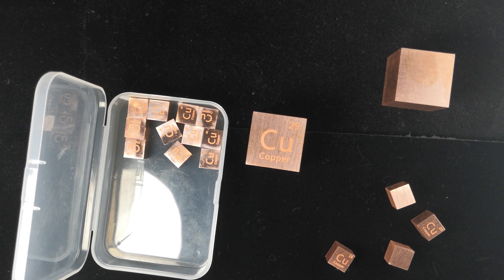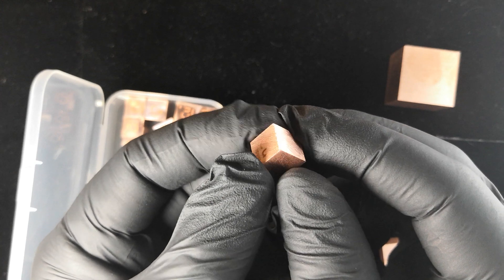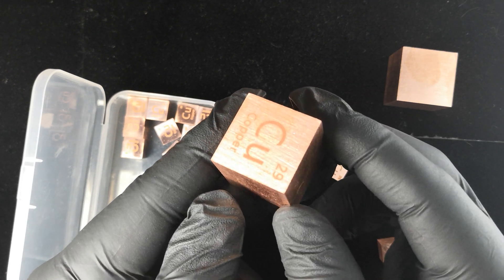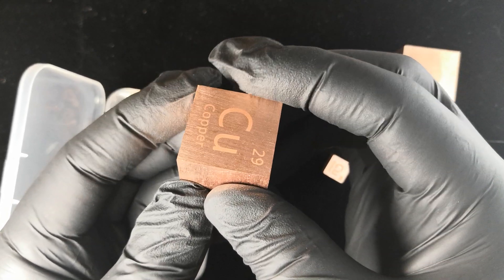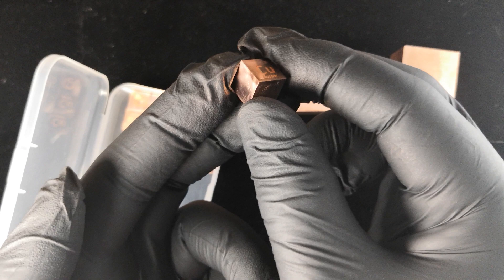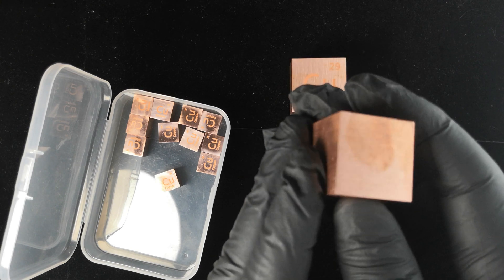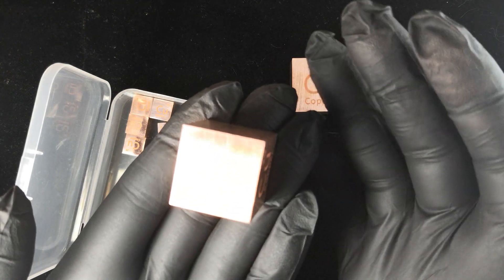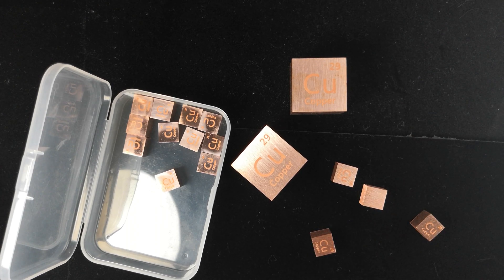Luciteria Science copper metal density cubes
99.95% pure copper density cubes in both standard and mirror-polished versions from Luciteria

Copper, nature's only red metal! A kitchen full of polished copper pots and pans is a sight to behold and so are these cubes that you can't resist picking up and playing with. But, unlike the case with your pots, cleaning these delicate cubes is inadvisable. If you're clumsy enough to get ketchup on it use a cotton ball, water, and a little prayer.

So yeah, it bears repeating: copper is delicate. Avoid touching it with your bare hands. The oils and acids will stain it permanently. Even leaving it out in the open air will eventually. have you seen the Statue of Liberty?

A six-sided mirror made out of solid copper has been a dream long in coming. It is an exceptionally difficult project primarily because copper tarnishes easily on top of being fairly soft. It is frustratingly easy during manufacture to ruin an edge and the smallest mistake during polishing results in unsightly stains.

We acquired a highly refined copper and laboriously buffed it to a satiny sheen. We then sawed it into sections using a special low speed saw to preserve the critical edges and finally buffed the two ends to match the satin finish. The cubes that had made it to this stage were then given the final polishing that achieved the fully reflective mirrors.

If you're considering buying one of these cubes it is highly recommended that you do not touch them with your bare fingers unless you first wash your hands with an industrial soap that gets every last trace of oil. Even still it's preferable to handle them with gloves and stored in an airtight container to avoid discoloration from oxides.

10mm cube weight is 8.9±0.5g.
25.4mm cube weight is 146±3g.